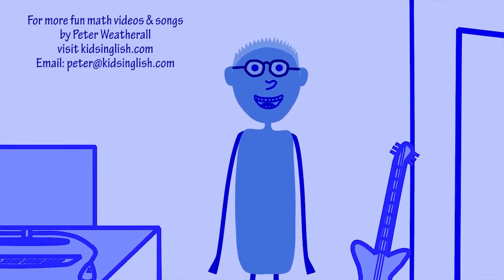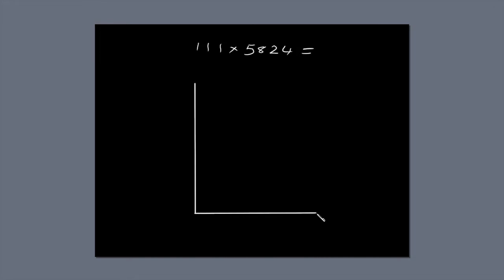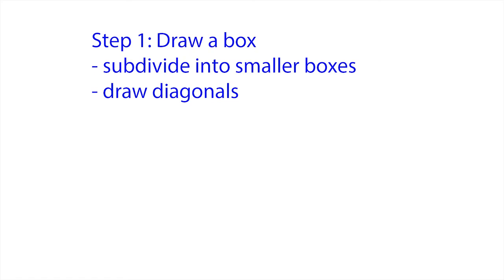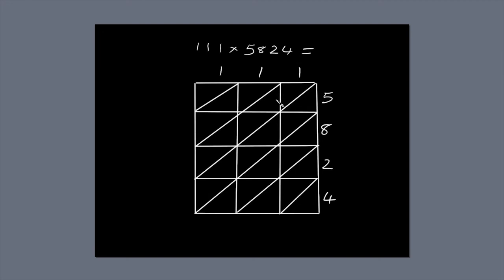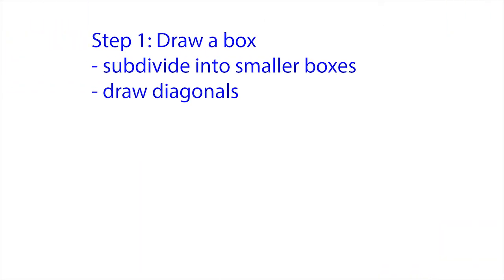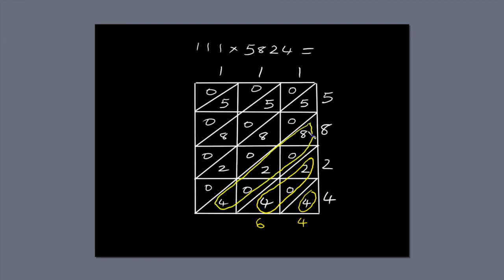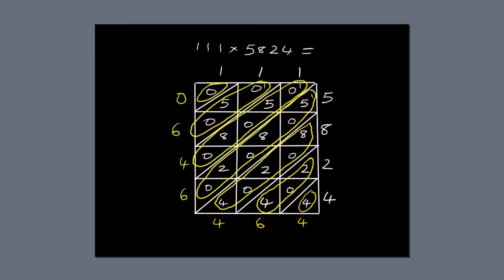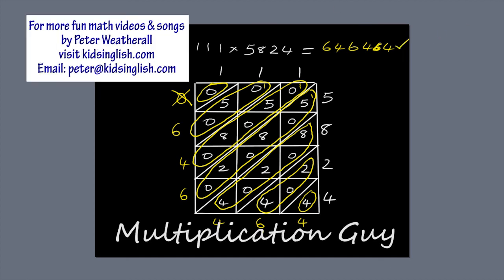Lattice Multiplication 4 by Peter Weatherall